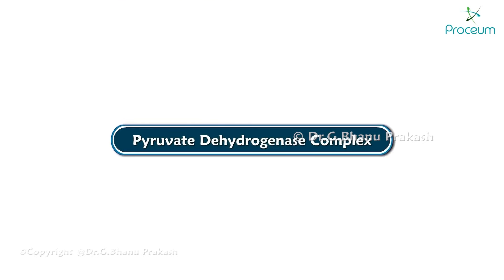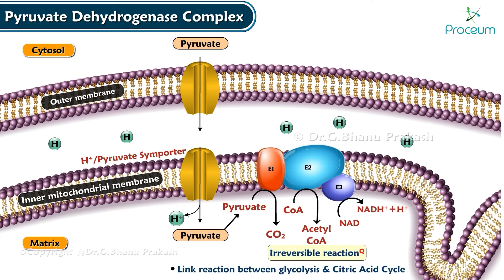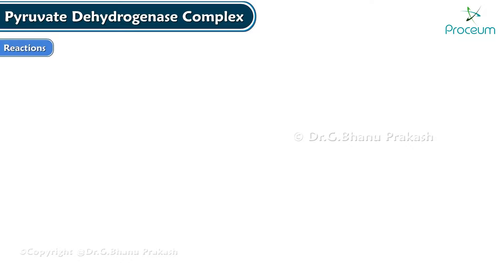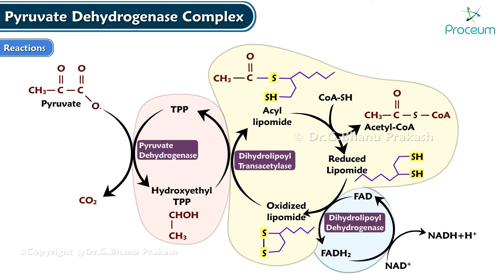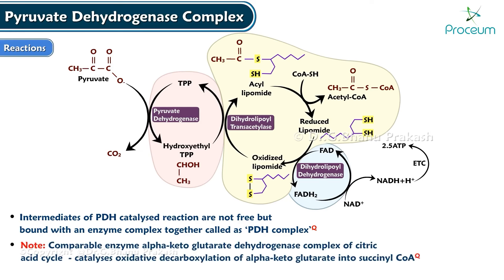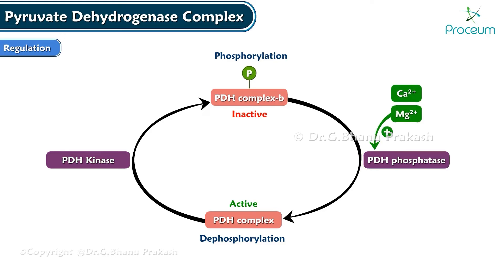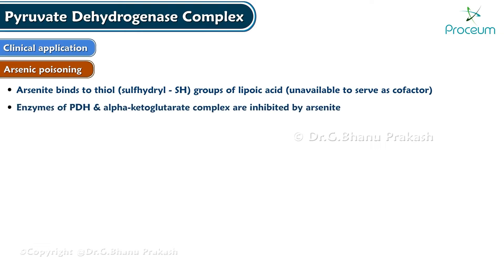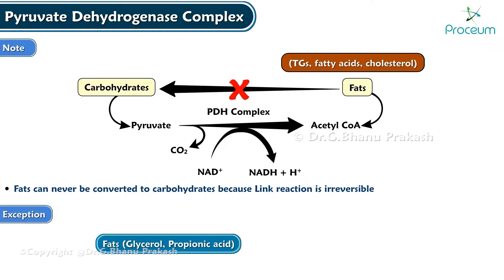Pyruvate Dehydrogenase Complex (PDH Complex) Animation : Biochemistry USMLE Step 1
The Pyruvate Dehydrogenase Complex (PDH Complex) is a critical enzyme system in cellular metabolism, linking glycolysis to the citric acid cycle by converting pyruvate into acetyl-CoA. This conversion is essential for energy production in aerobic organisms. The PDH complex is located in the mitochondria and consists of multiple enzyme subunits that work together to catalyze this crucial reaction. Its activity is tightly regulated by phosphorylation and dephosphorylation, as well as feedback inhibition by its products, acetyl-CoA and NADH, to maintain metabolic balance. Dysregulation or deficiency of the PDH complex can lead to metabolic diseases, highlighting its importance in human health. Understanding the PDH complex's role and regulation is key in biochemistry and for developing treatments for related disorders. Given its central role in metabolism, the PDH complex is a focal point in studies on energy production, metabolic disorders, and therapeutic interventions aimed at modulating its activity.